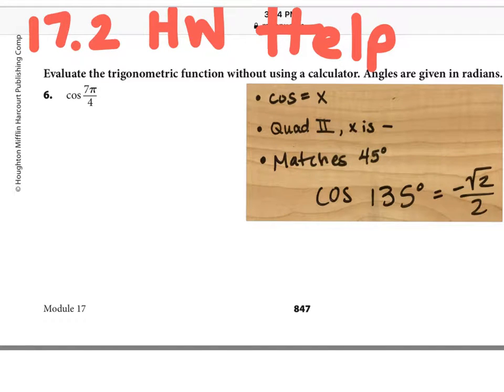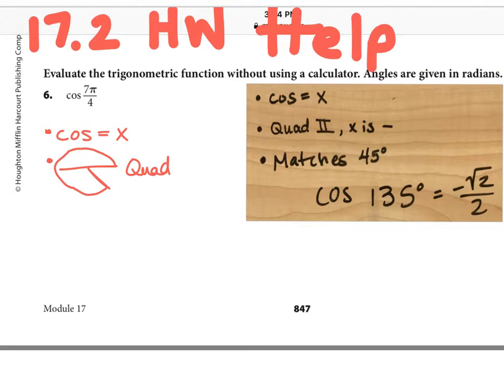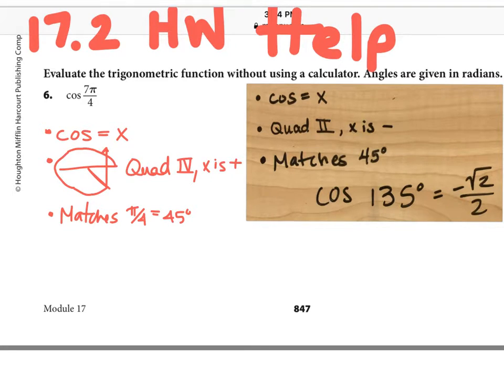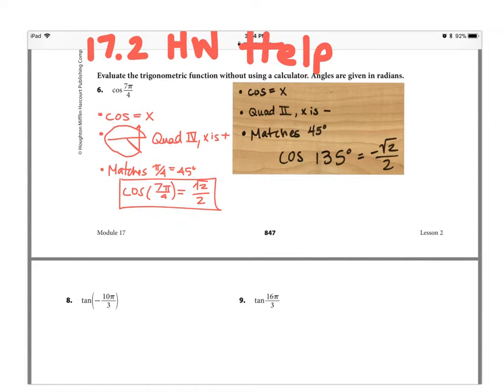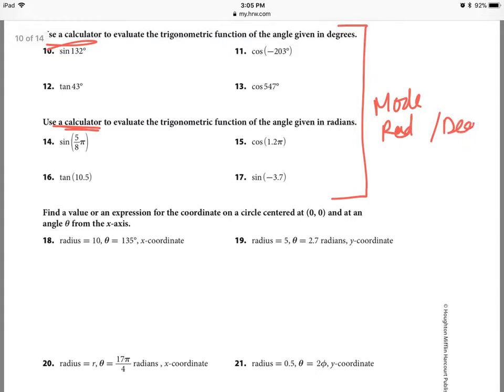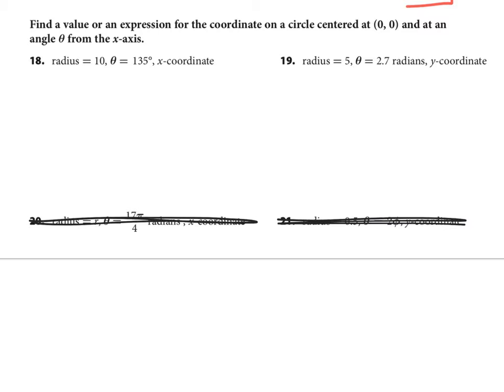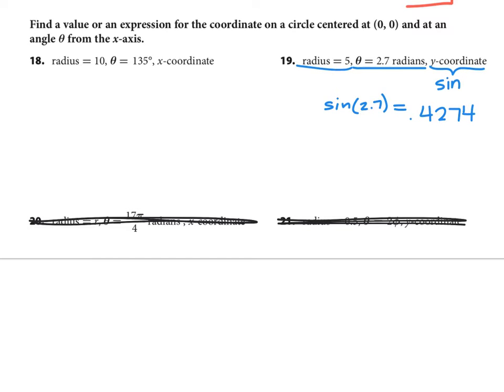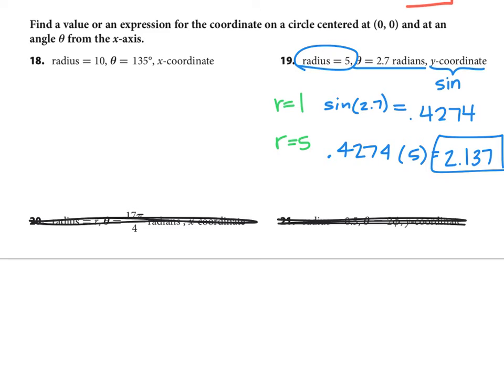17.2 Assignment Help & Answers